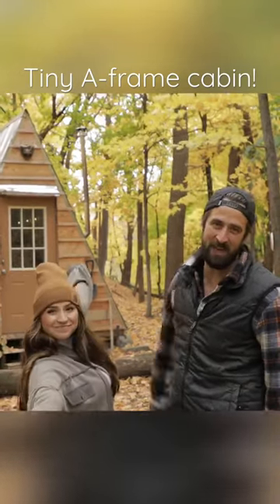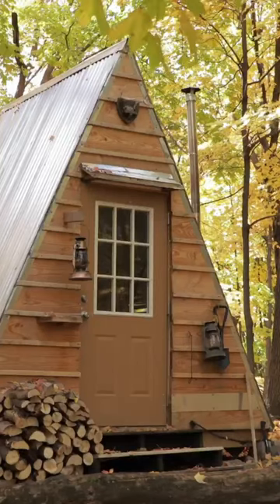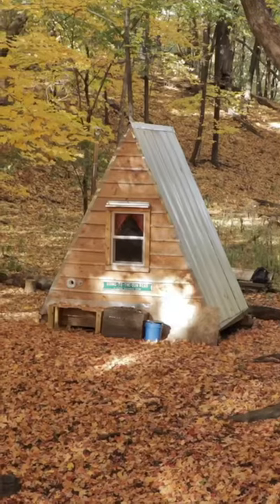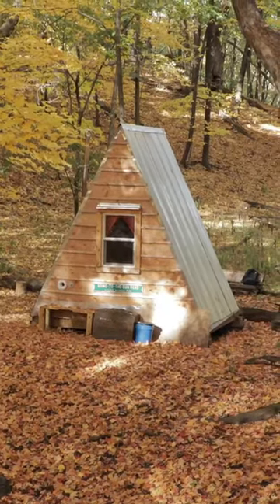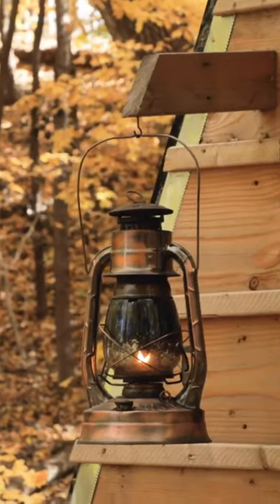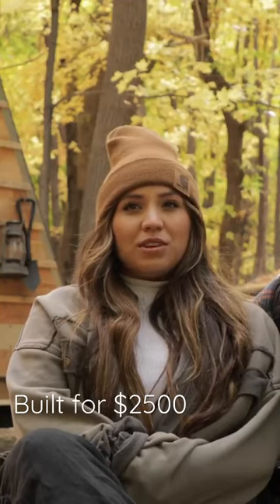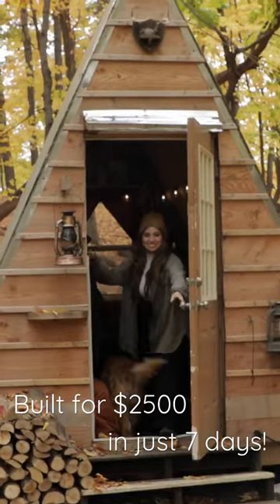They built a tiny A-frame cabin in just 7 days!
Check out the full tour of this tiny A-frame cabin @TinyHouseGiantJourney